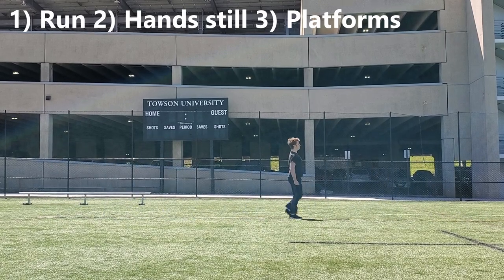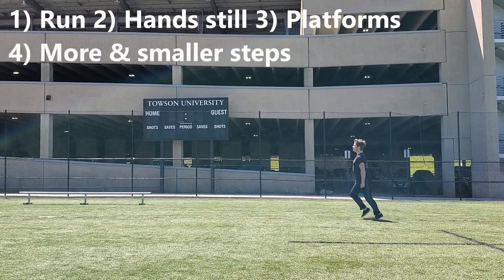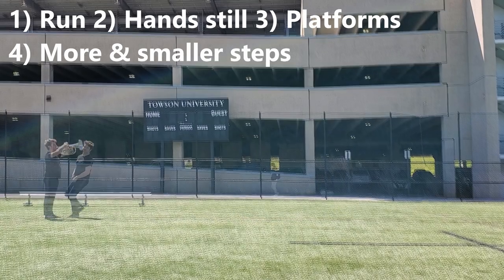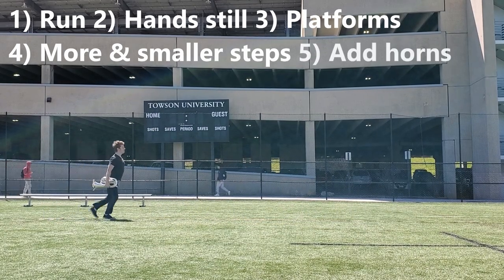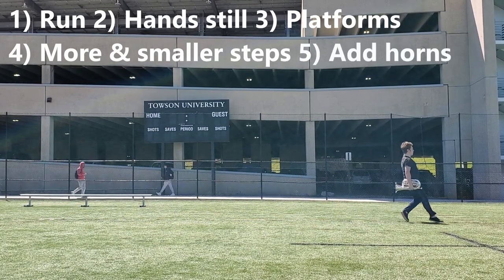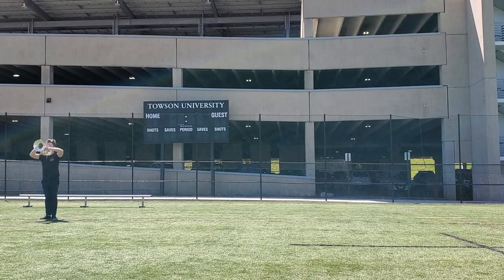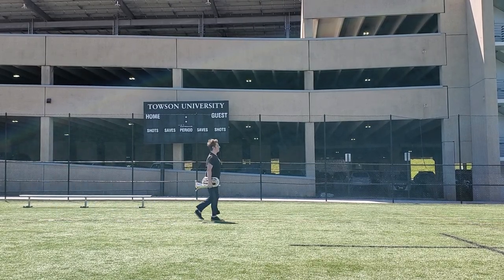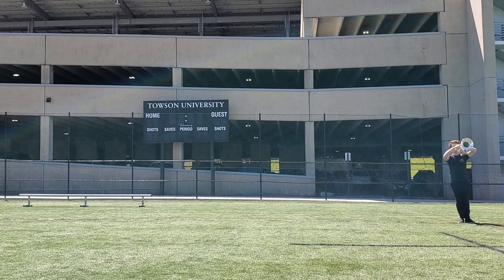Flutter Run | Towson Visual Packet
A flutter run is a specific type of run done in instances where you don’t march to your next dot, but still need to get from point A to point B quickly. There are some nuances to this technique, and it needs to be done in a specific way to look both uniform and unimportant, as to not pull attention away from where the center of attention should be.

Model is Ben Novak; Baritone, Music Education & Composition